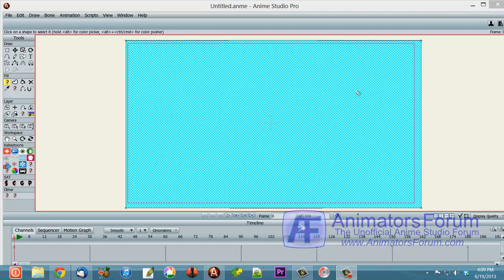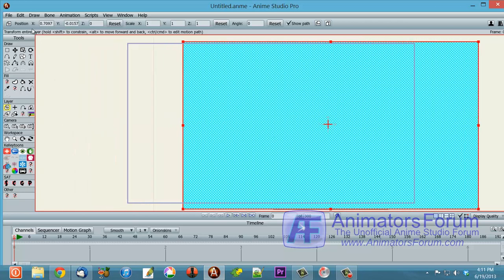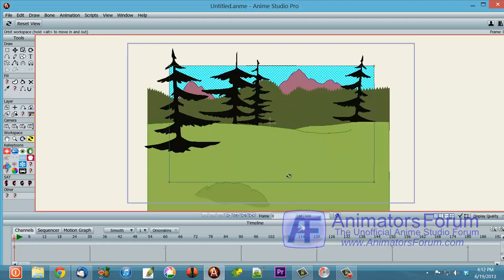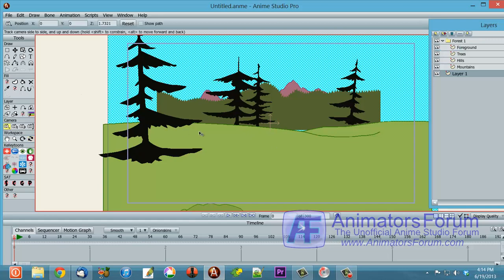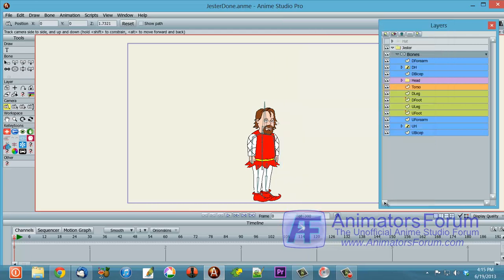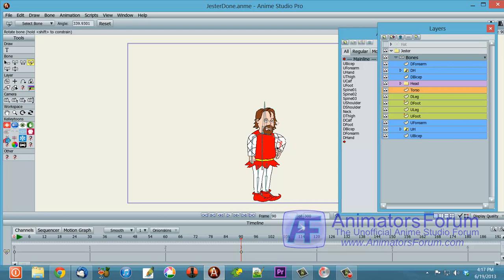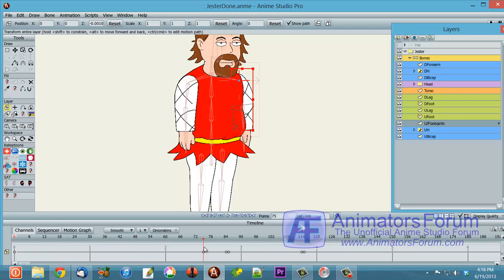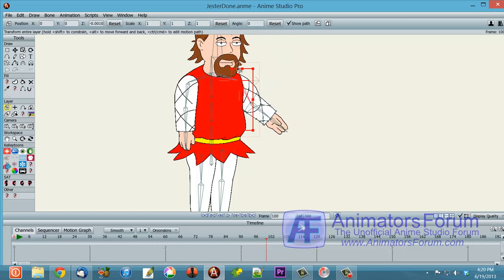Z-depth and Smart Bone Layer Ordering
While currently Smart Bones can't order layers you can use z-depth as a workaround, as this short tutorial demonstrates.